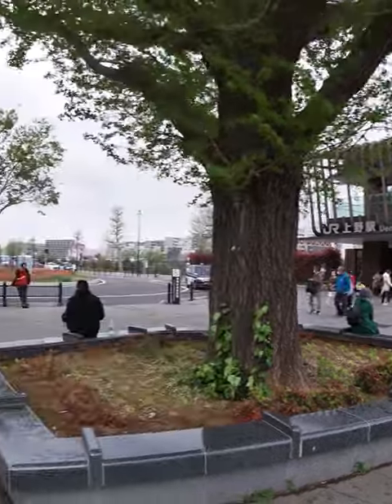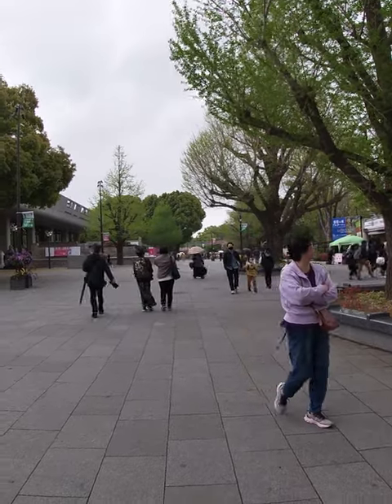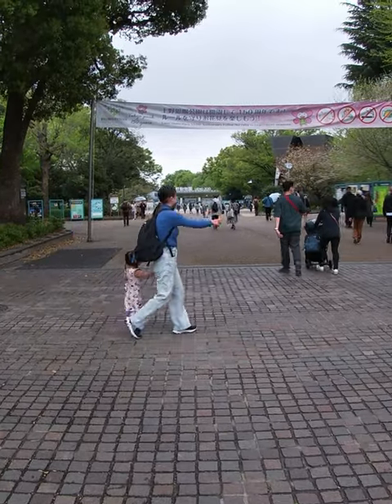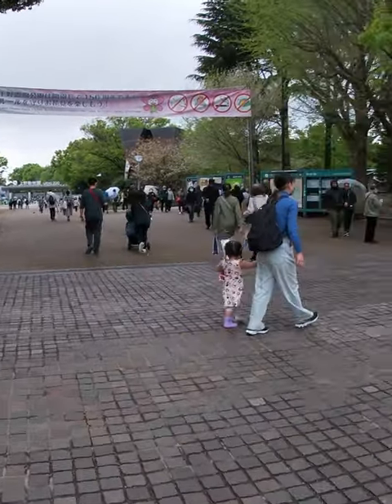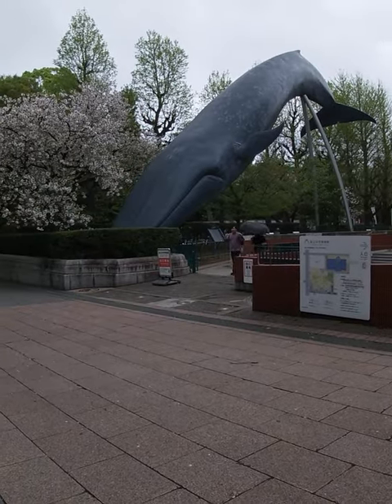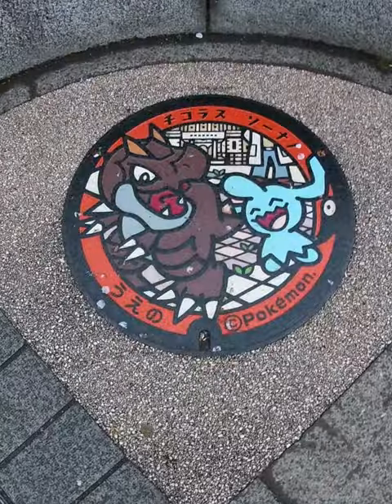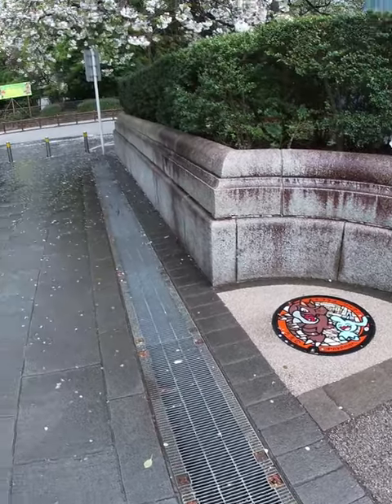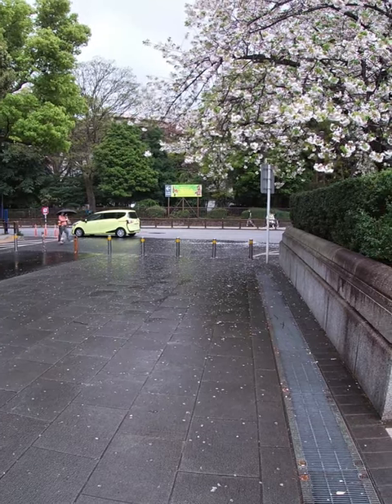[Poke Lids] Hunting Pokémon Manhole Cover in Ueno, Japan | ポケモンマンホールカバーを狩る 上野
Today we are in Ueno (Tokyo) Japan and hunting  Pokémon Manhole Cover. Come along as we show you how to find these two manhole covers.